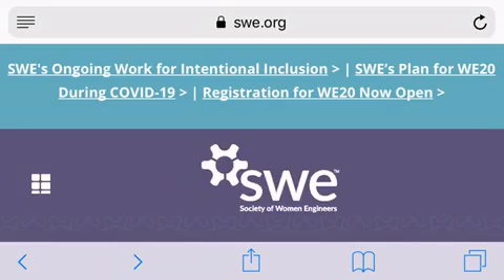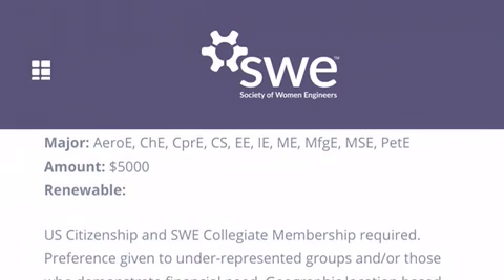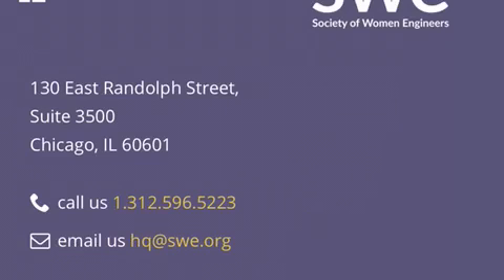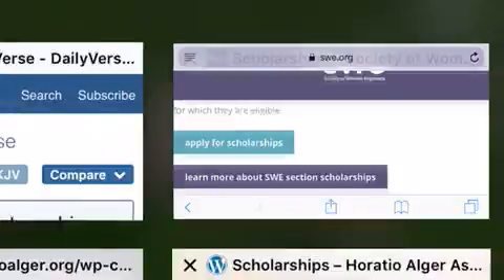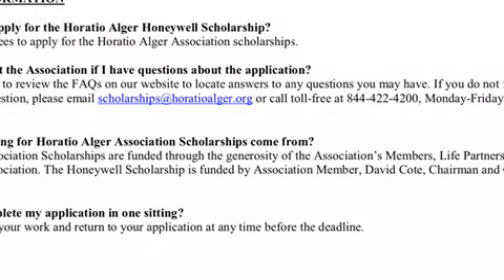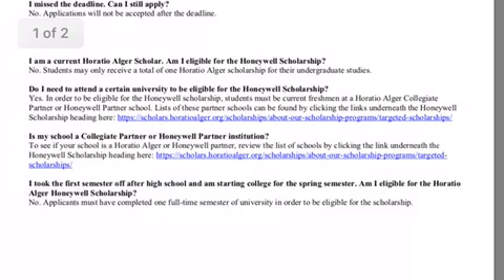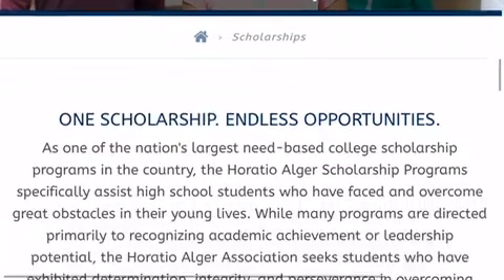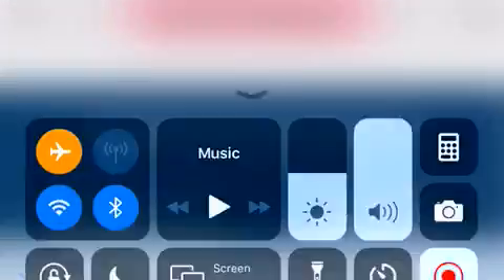$5,0000 Honeywell Scholarship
For Women in Engineering